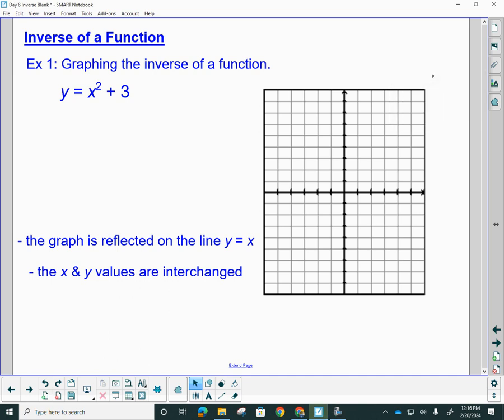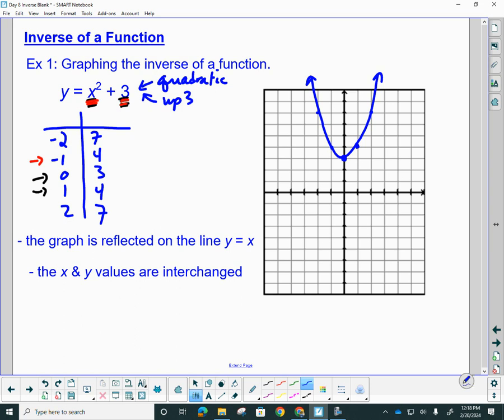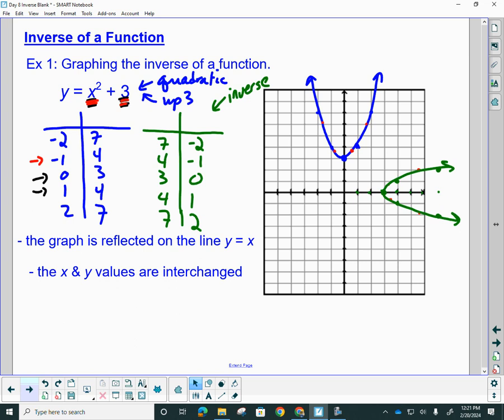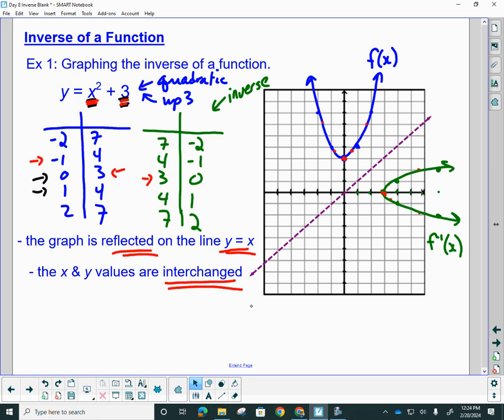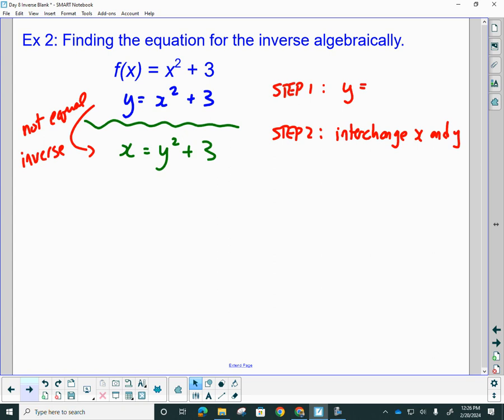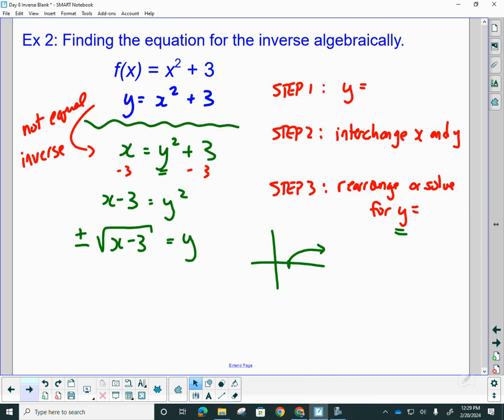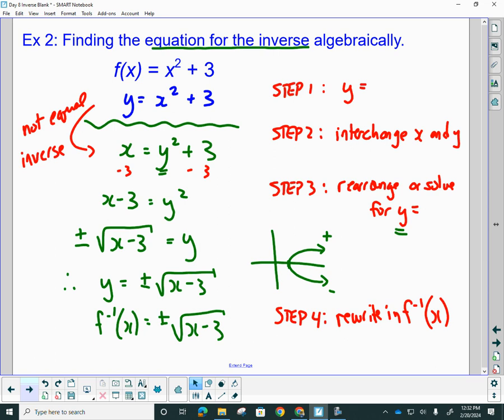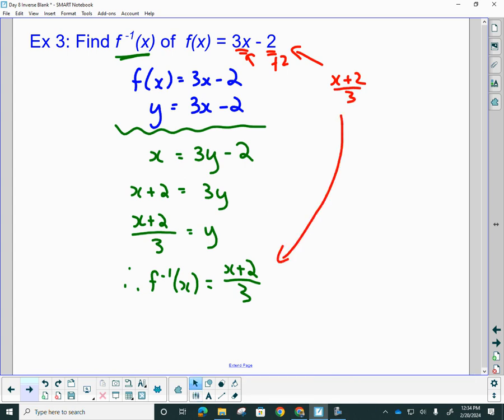MCR3U Unit 1 Day 8b Inverse Examples 1 2 3